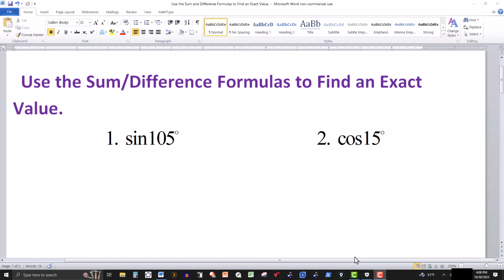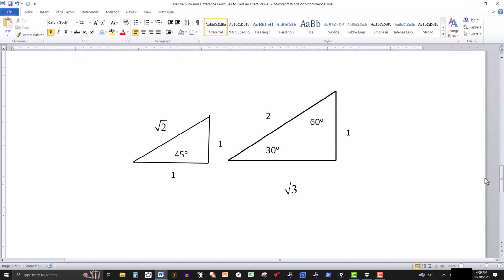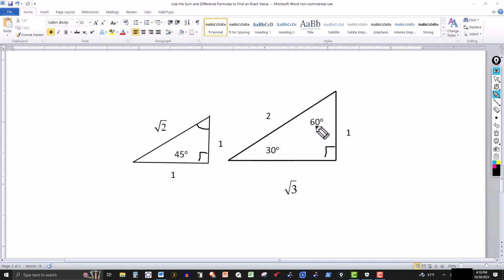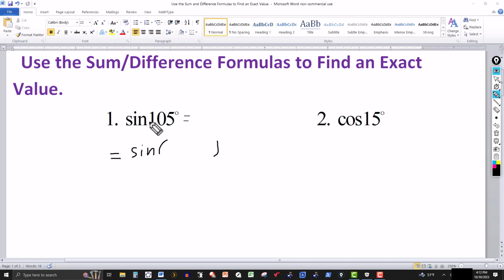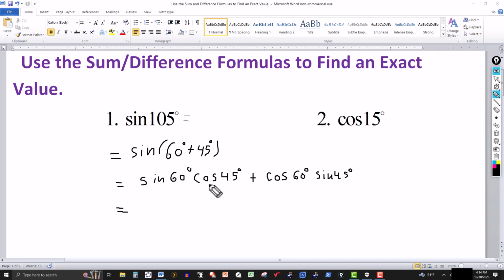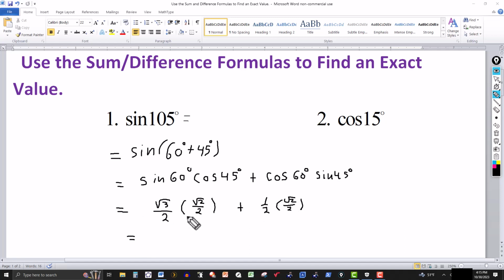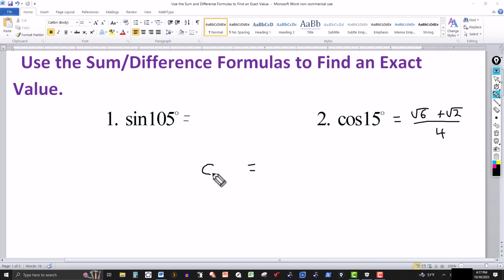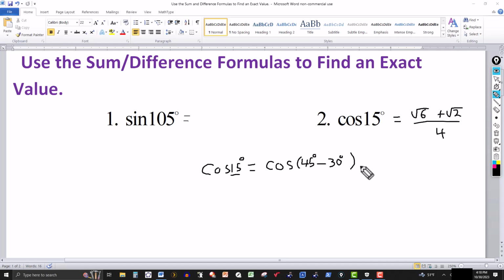Use the Sum/Difference Formulas For Sine and Cosine to Find the Exact Value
In this video, we find the exact value of a trigonometric expression using one of the sum/difference formulas.